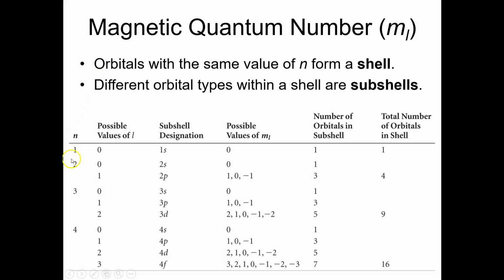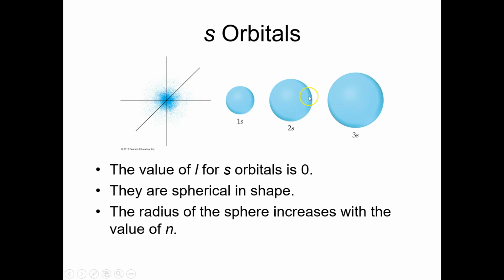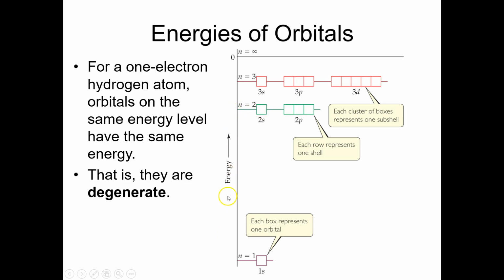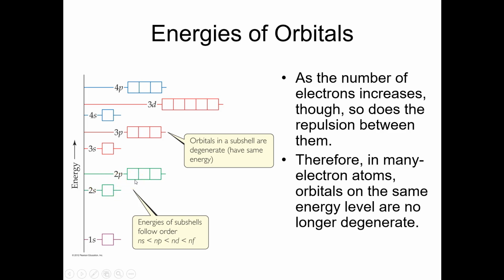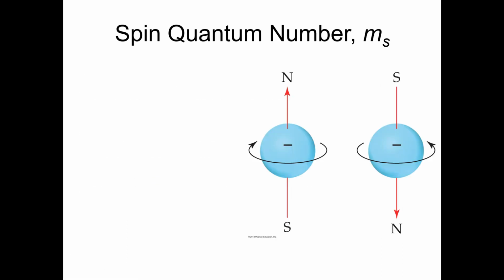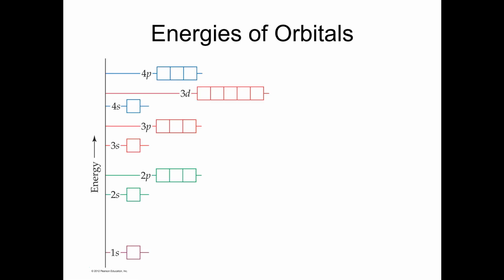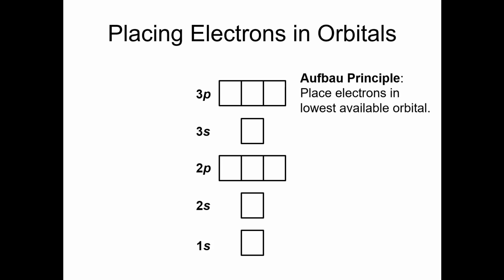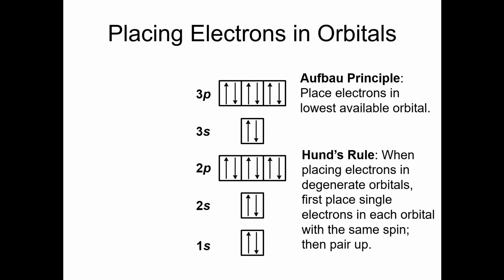QOD #45 Orbitals And Electron Distribution March 2019